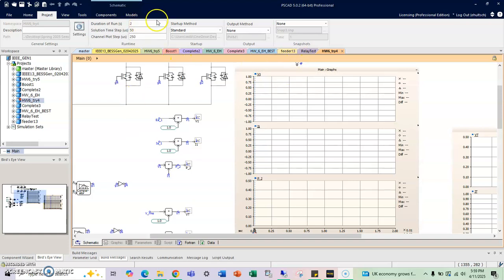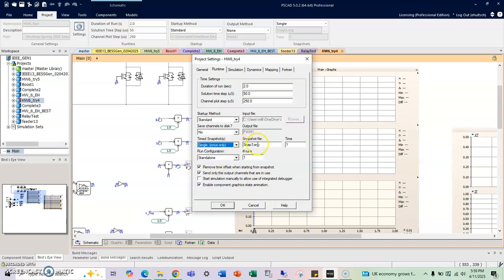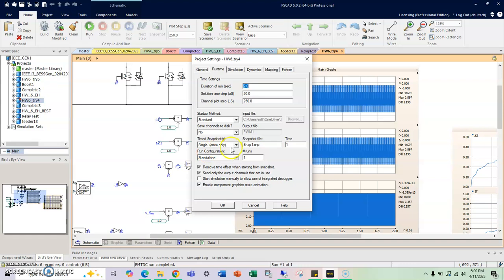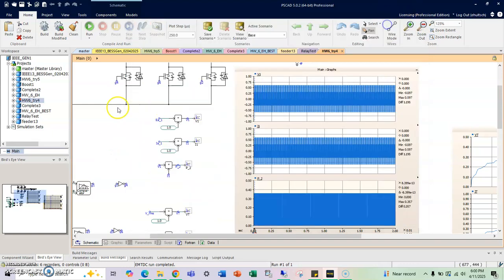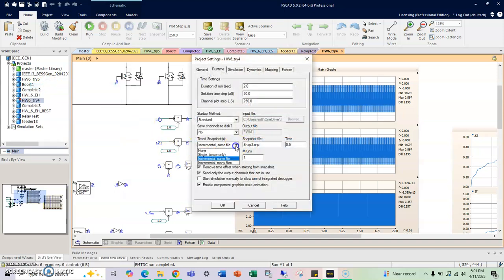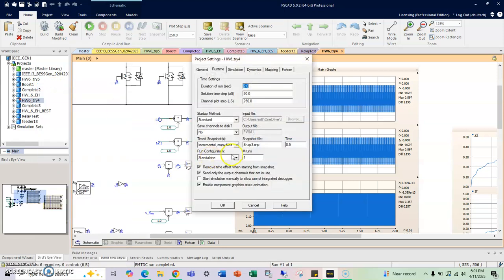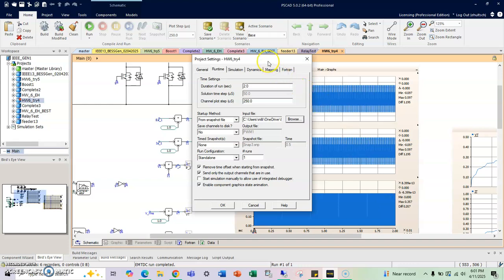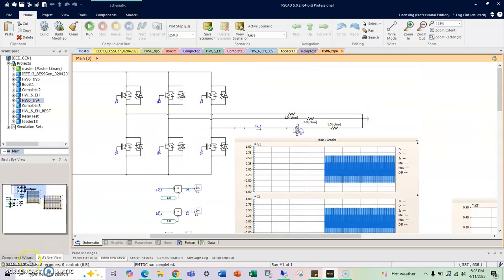Tutorial #10 (Simple tutorial for snapshot files in PSCAD) (reupload)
PSCAD tutorial for PSCAD snapshot feature. Quick overview on how to create snapshot files as well as startup method to start from snapshot file.
Snapshot types: single (once only), incremental (single file) and, incremental (multiple files). Leverage of offset feature.